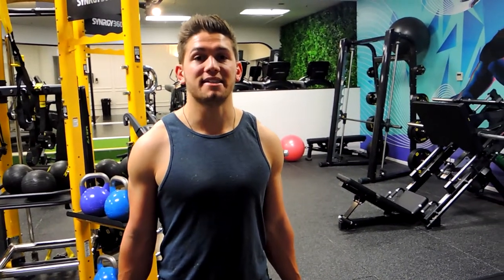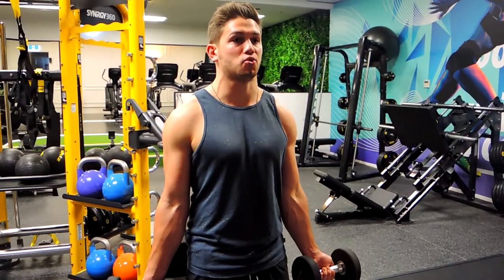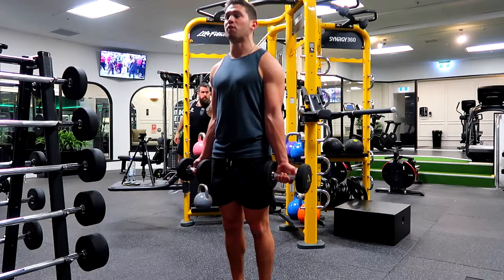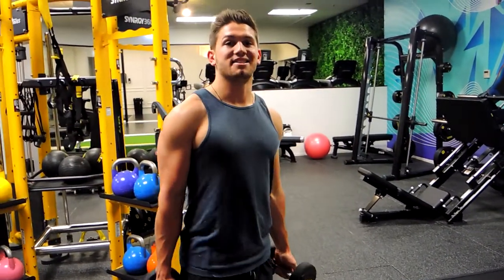Flat DB Curl